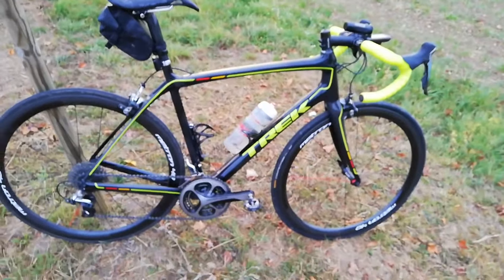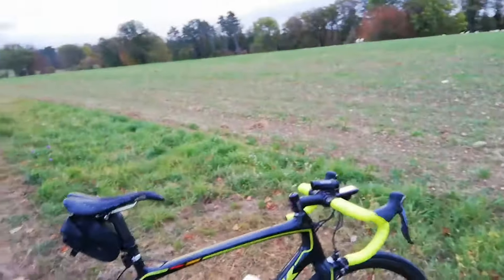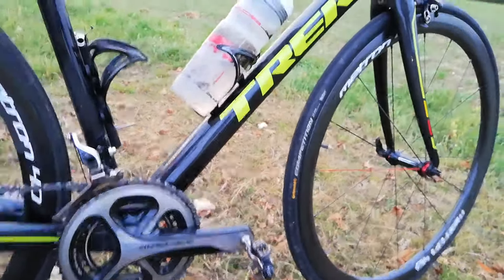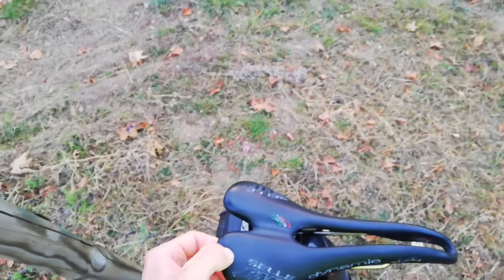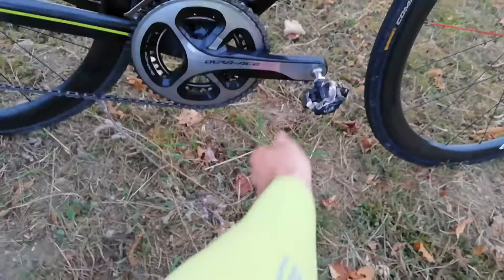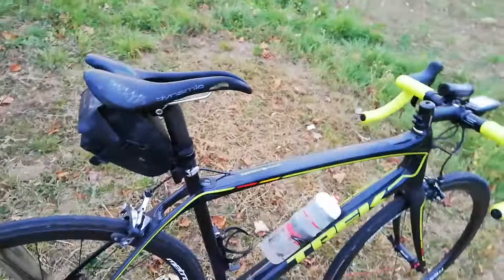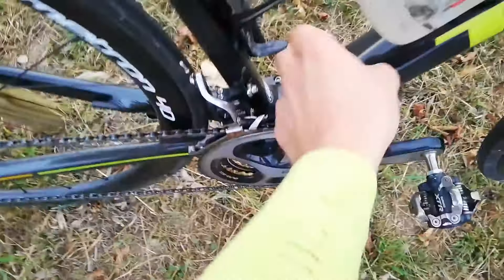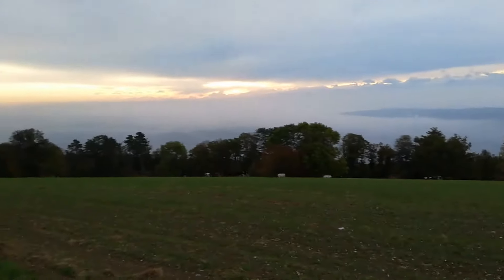Trek Domane 6.5C 10000km review